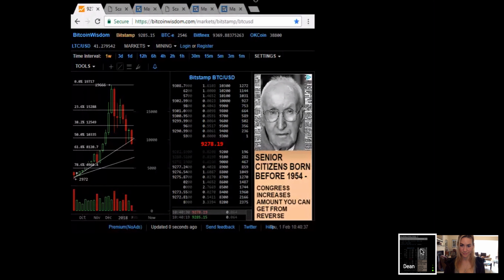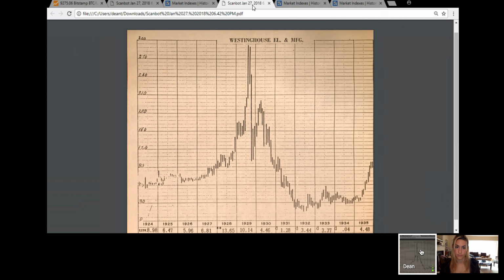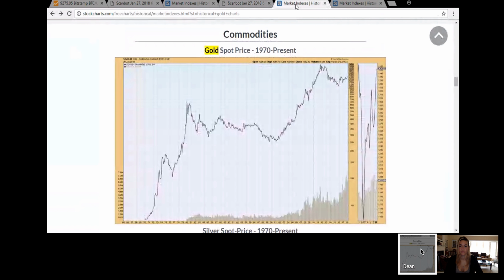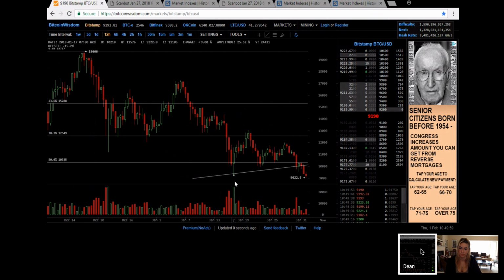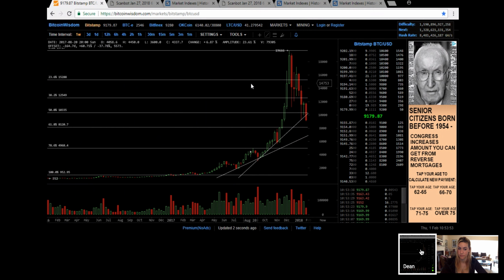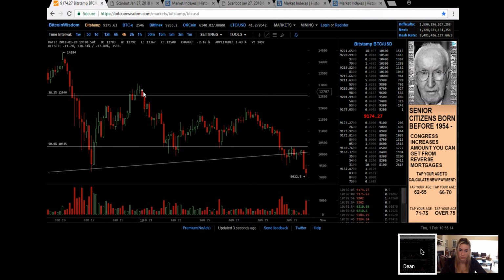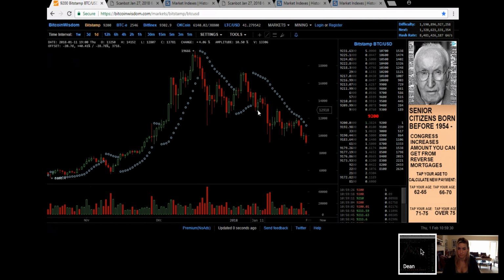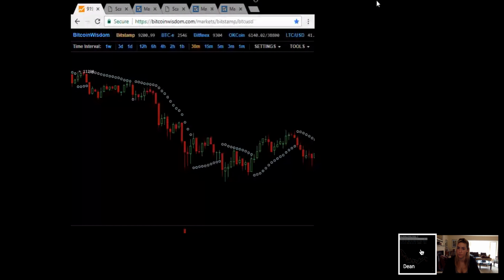Hyperwave - Bitcoin Tumbles | TA & Hyperwave Explains Why (02/01/2018)